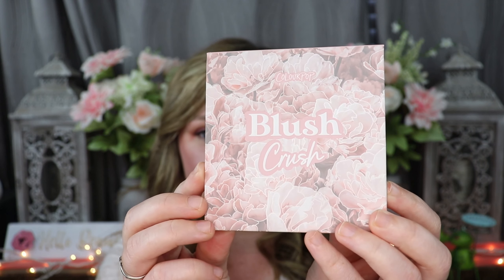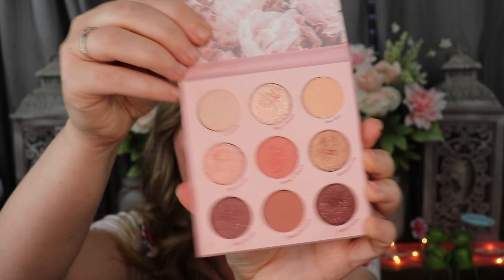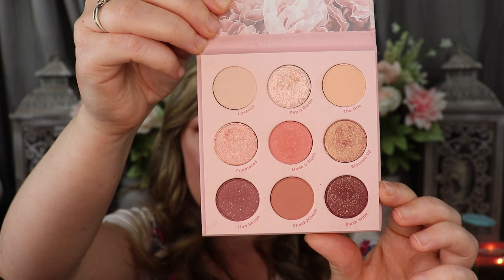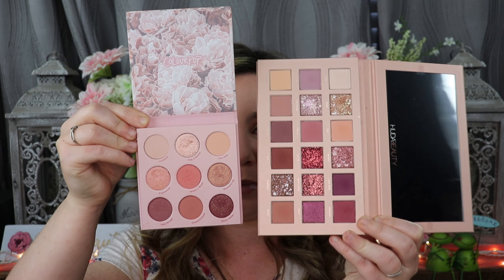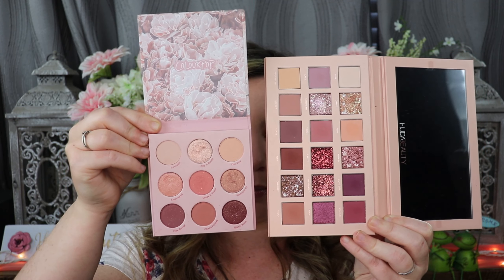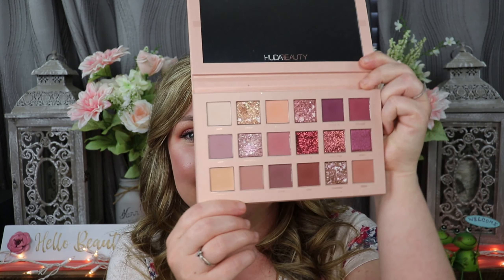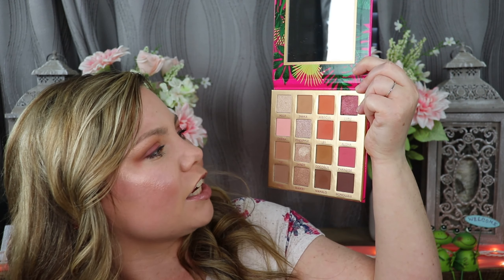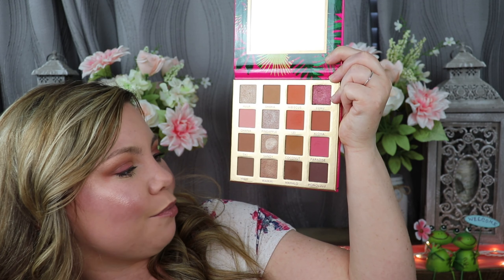MY CURRENT TOP FIVE FAVORITE EYESHADOW PALETTES FROM DRUG STORE TO HIGH END X MAY 2021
I wanted to share with all of you currently my top five favorite eyeshadow palettes ranging from drug store to high end (May 2021)!

BH Cosmetics Hangin' in Hawaii $17.00

E.L.F. Cosmetics Naked Prism eyeshadow palette $10.00 on the E.L.F. Website however you can buy on Amazon and price can be under $10.00!

Lorac Unzipped Eyeshadow Palette $35.00

Thank you for stopping by on my channel Glow with Candice! I would love to see you back here!

I have an Instagram! to keep up on new video posts and fun things in between videos!

Thank you to TBH Reviews for the audio to the video.